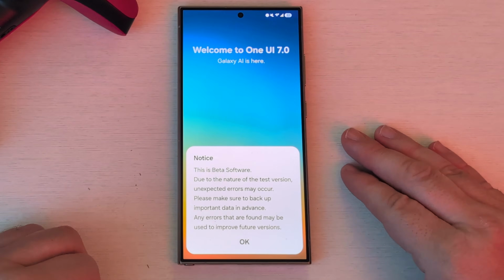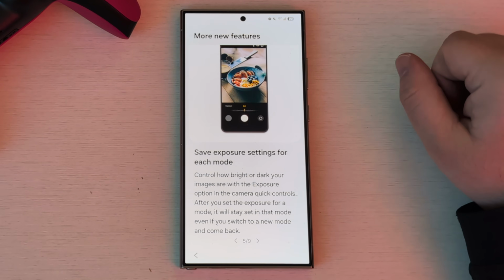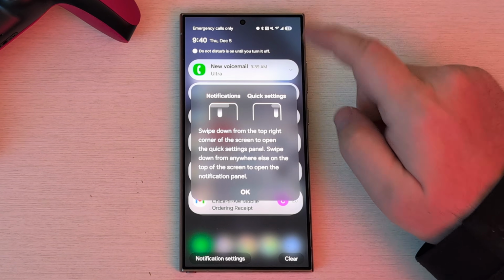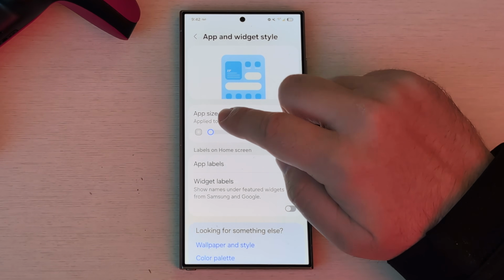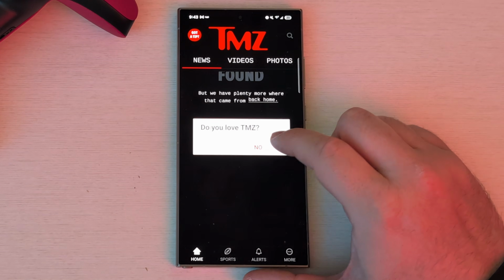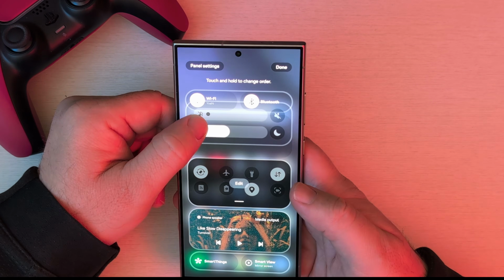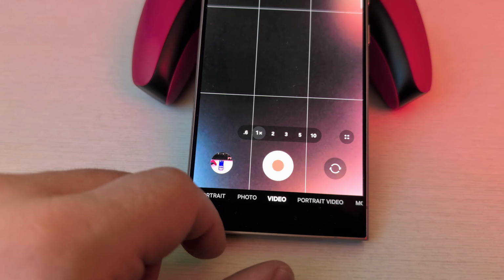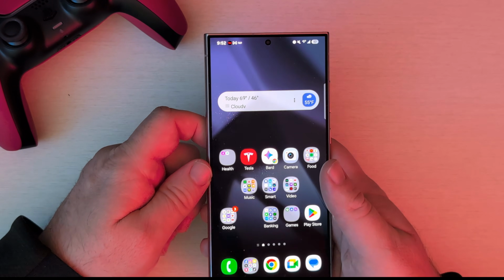Samsung Galaxy One UI 7.0 Beta Walkthrough My First Impressions